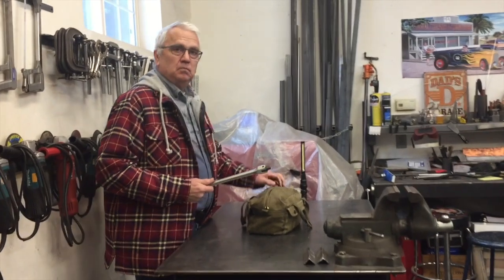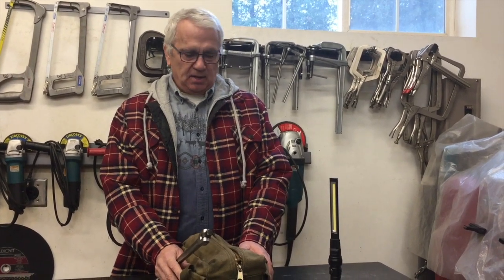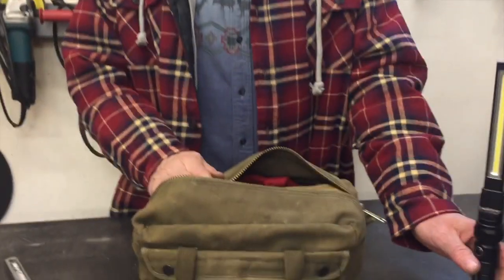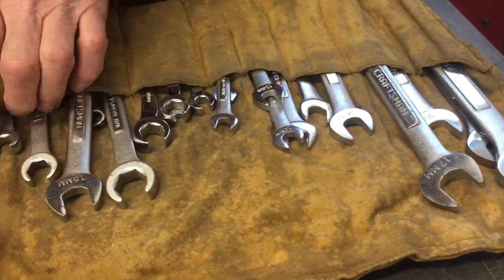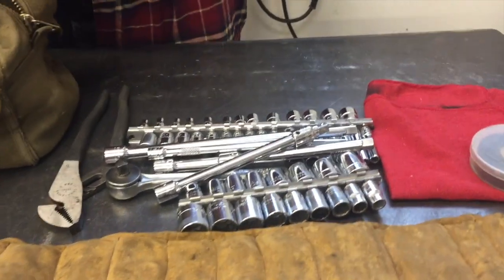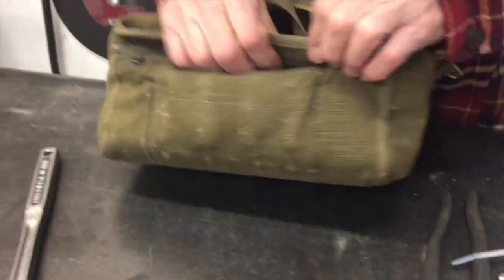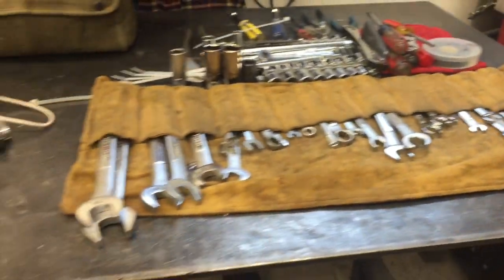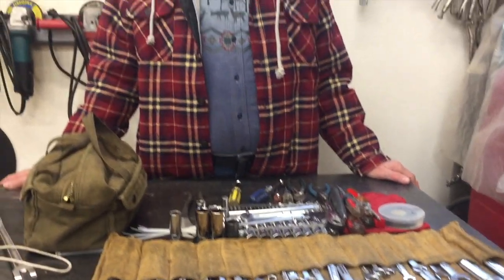Road trip tool kit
This is about the tools I carry in my truck just in case